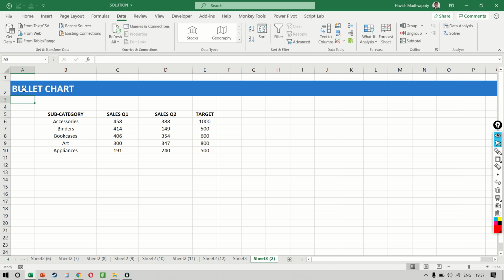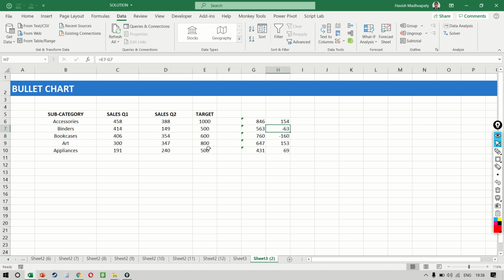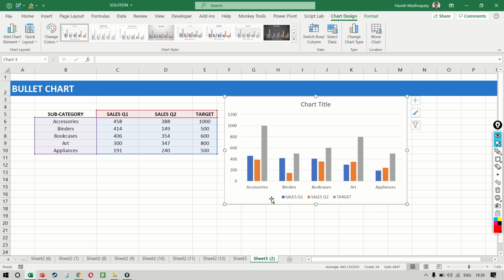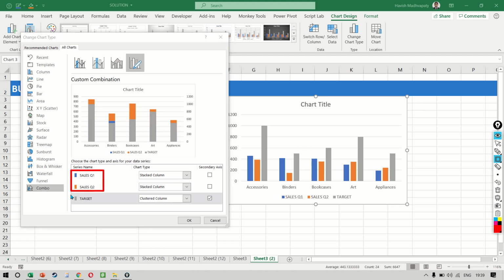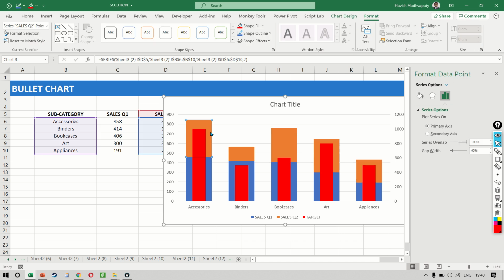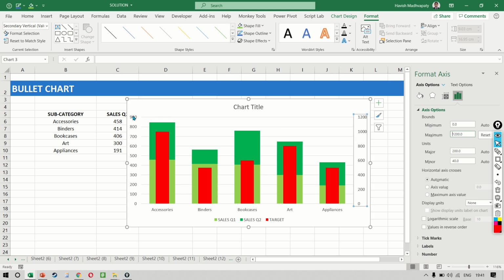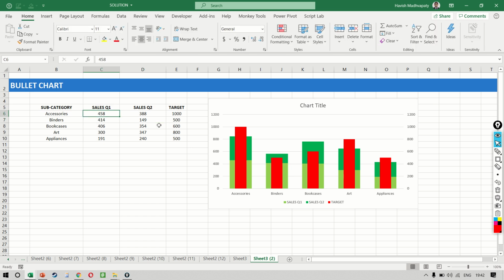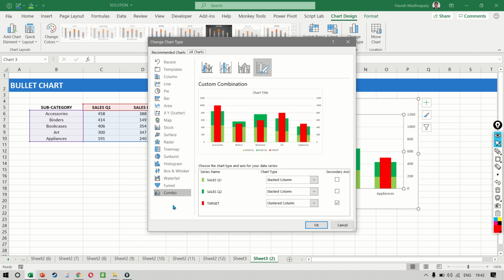BULLET CHART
40 Under 40 Analytics